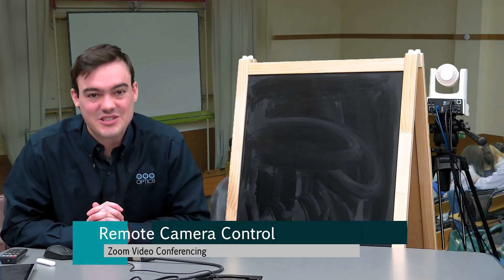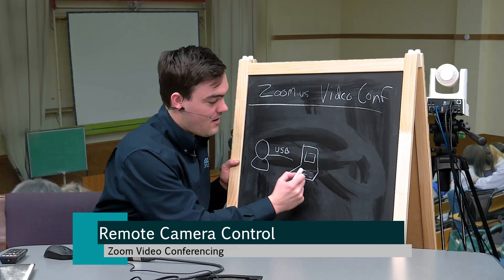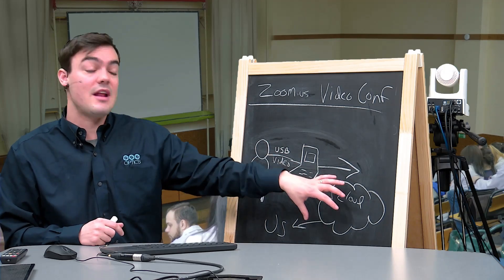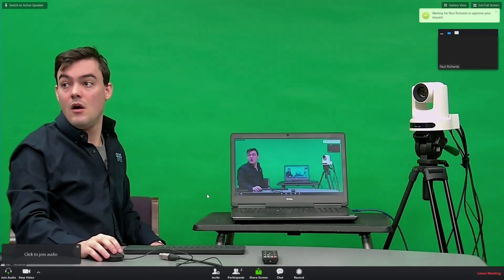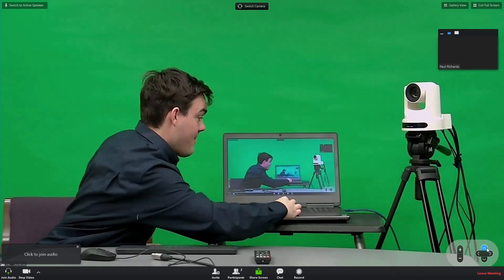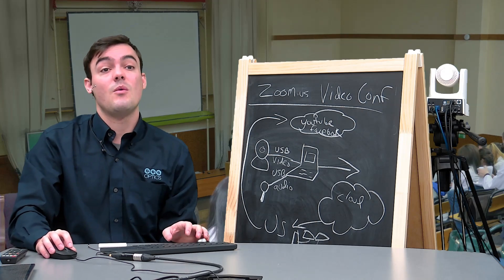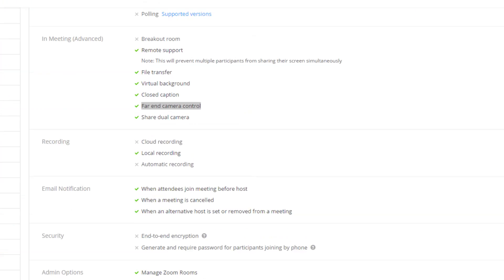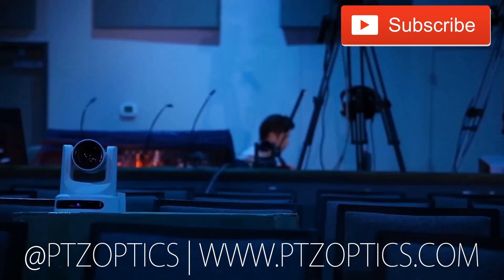How to use Zoom Conferencing with Your Live Streaming Cameras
This video highlights one of our favorite video conferencing software systems, Zoom. This software allows users to easily host video conferencing meetings as well as the ability to control you live streaming cameras, like PTZOptics.